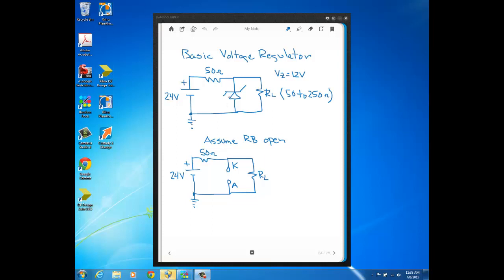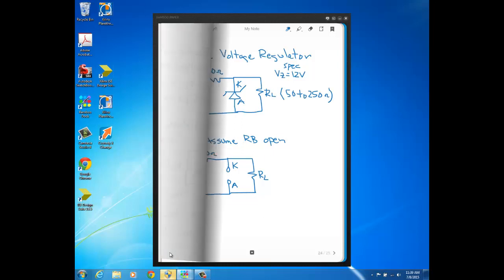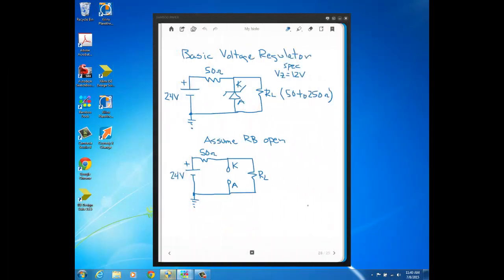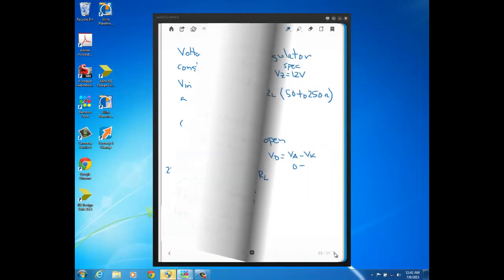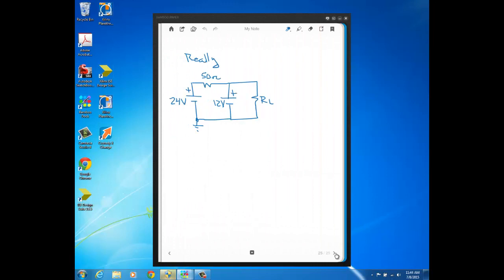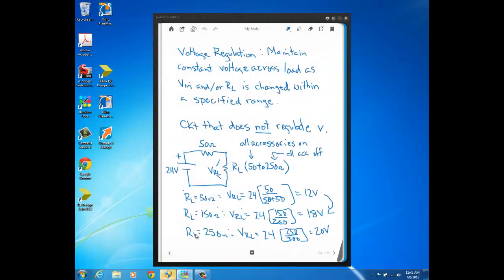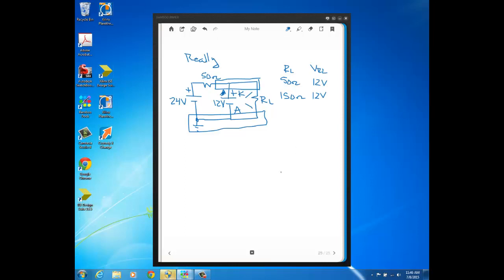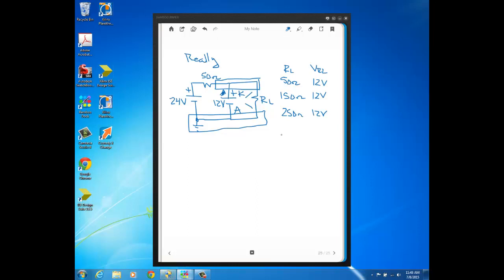EE321 voltage regulator